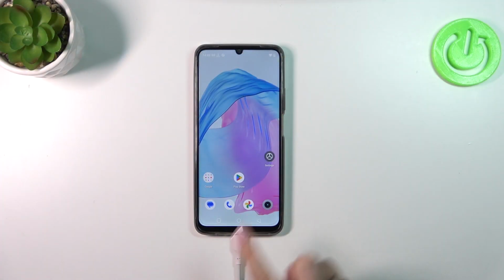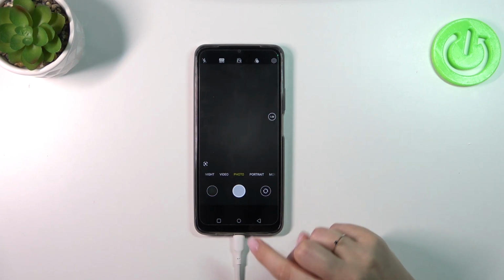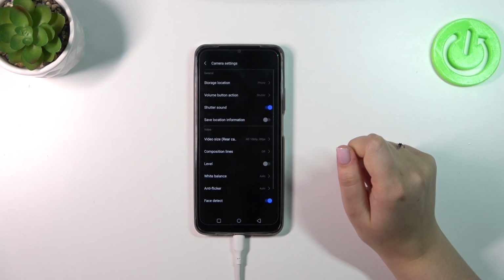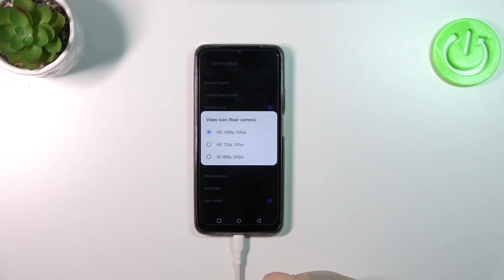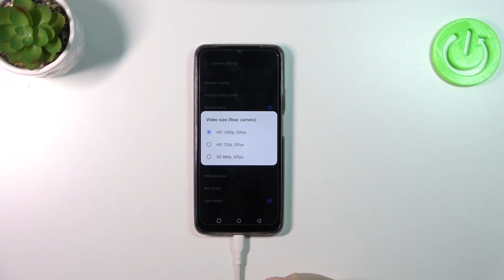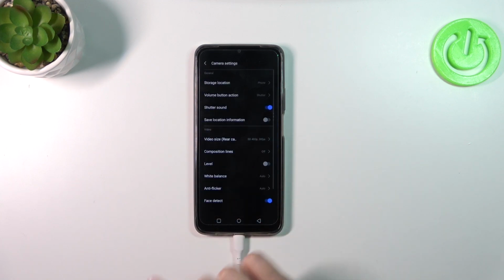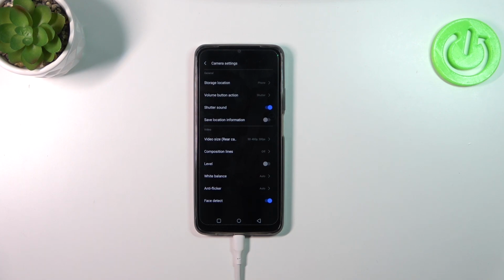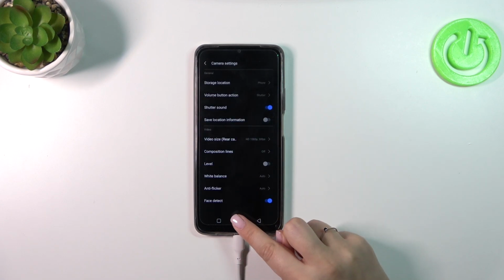How to Change Video Resolution in Realme C51 – Manage Video Quality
If you're wondering how to manage and customize the video resolution in Realme C51, then here we are coming with help! In this tutorial, we would like to show you how easily you can find proper section in camera settings, which will allow you to pick different video resolution. So let's follow all shown steps and successfully change the video resolution in Realme C51!

How to change resolution in Realme C51? How to find resolution settings in Realme C51? How to find resolution options in Realme C51? How to record videos in FHD in Realme C51? How to activate FHD videos in Realme C51? How to enable FHD videos in Realme C51? How to use FHD in Realme C51? How to record videos in high quality in Realme C51? How to choose FHD resolution in Realme C51? How to record videos in HD resolution in Realme C51? How to change video quality in Realme C51?